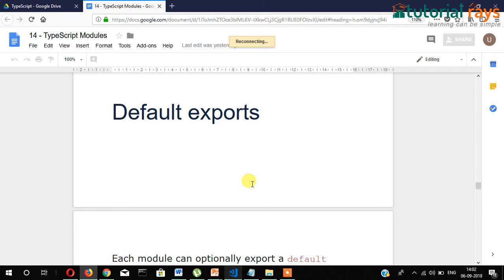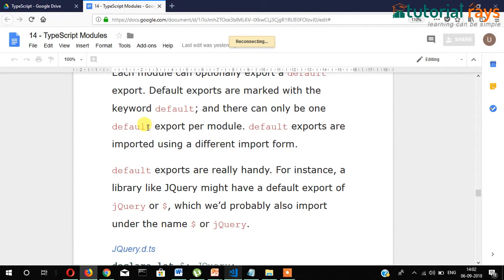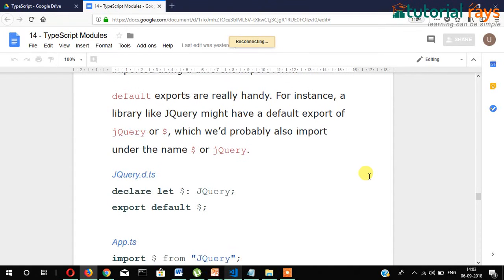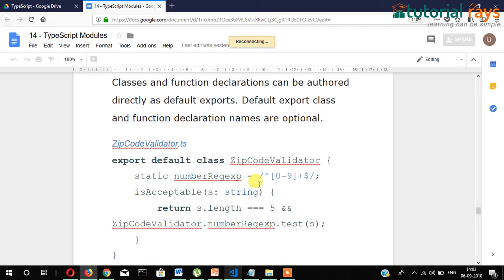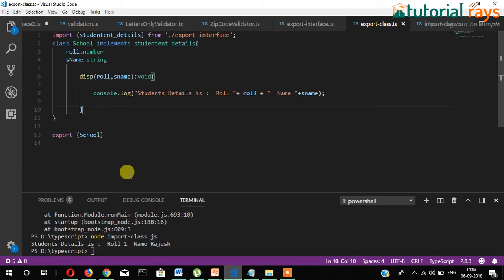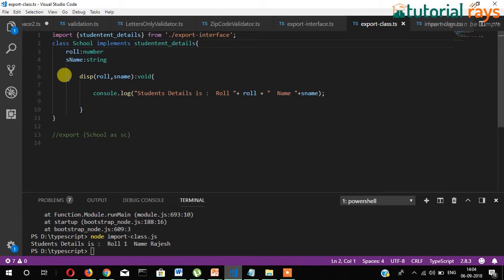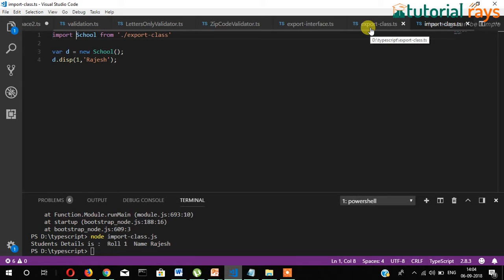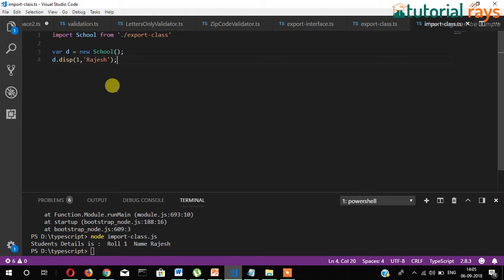26 Default Export in TypeScript 2019 - Tutorial Rays | By Umar Rahman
In this video tutorial, I am going  provide tutorial on Typescript Default Export  in typescript